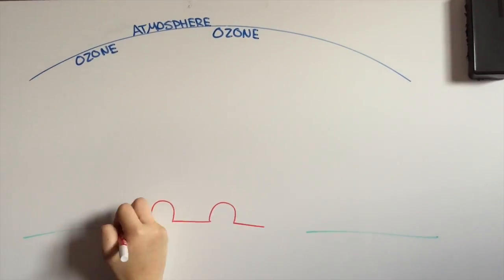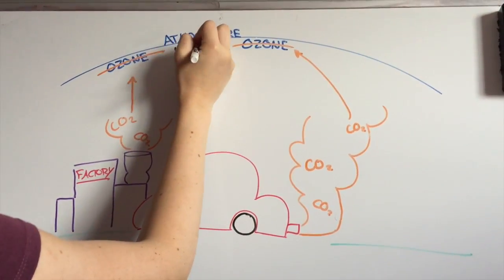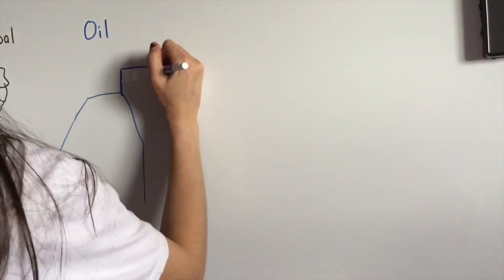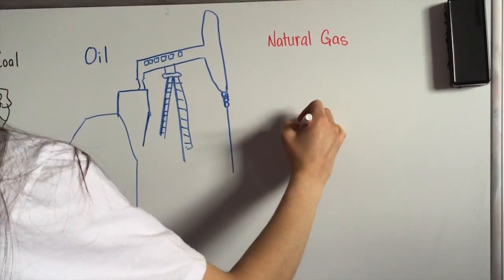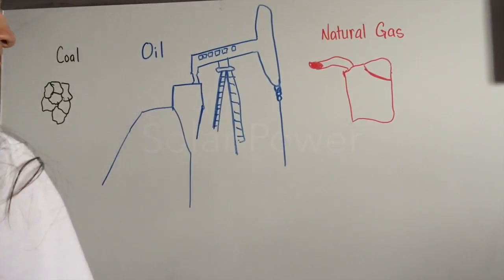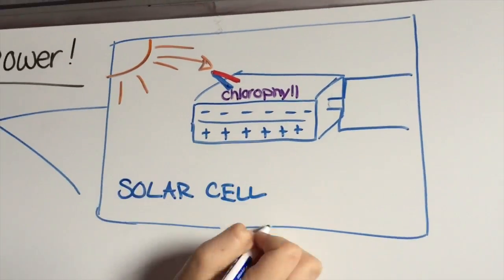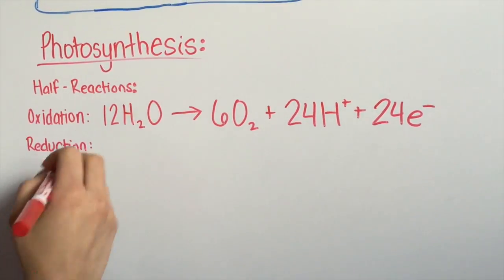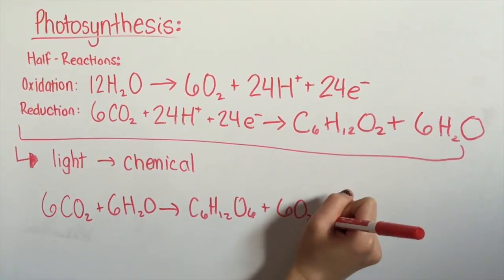Energy Conservation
This video discusses the environmental impacts of various energy sources as well as how hydroelectric dams create energy.